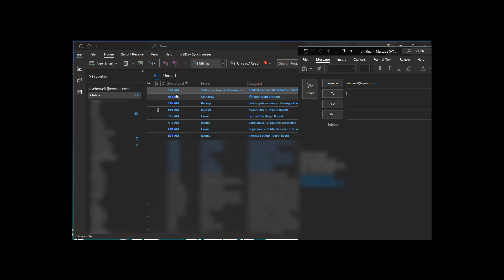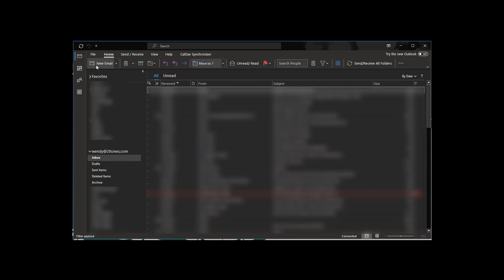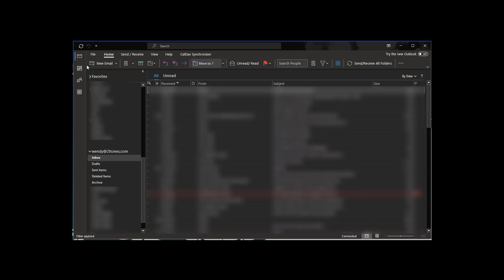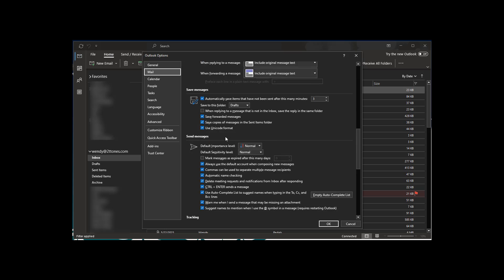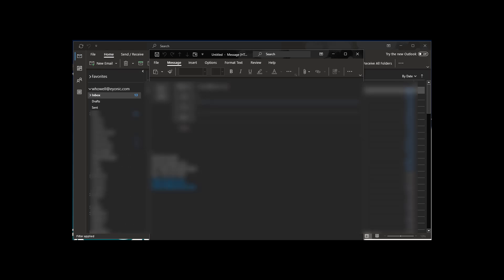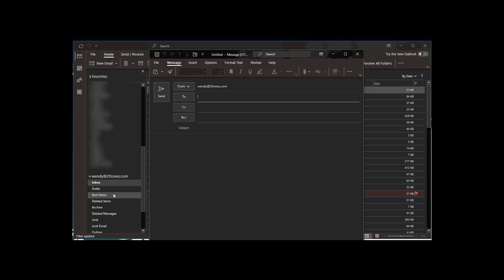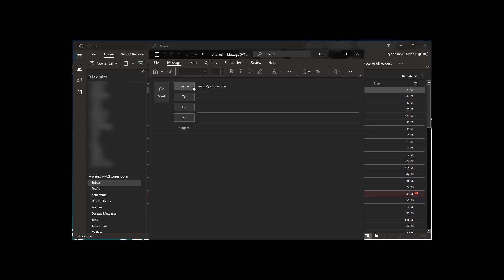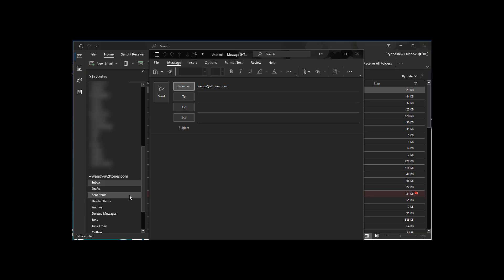How to Set Unique Default From Addresses for Each Email Account in Outlook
This video demonstrates how to set a unique default from address for each individual email account you connect to Outlook so that you are always sending from the account you are working in, without having to select the appropriate email address in the From drop down in each email.